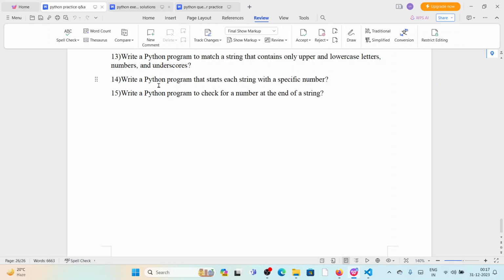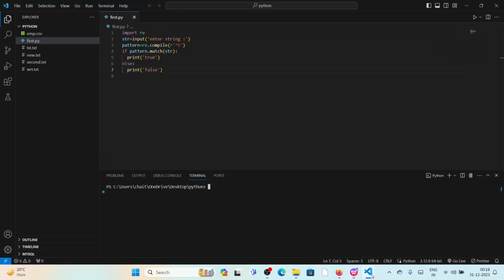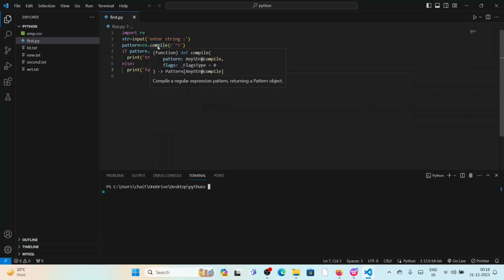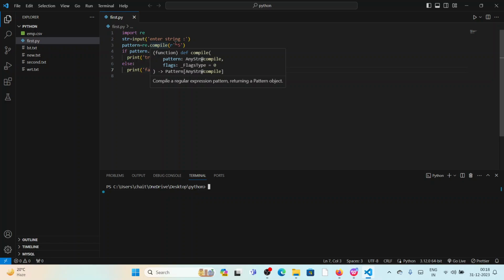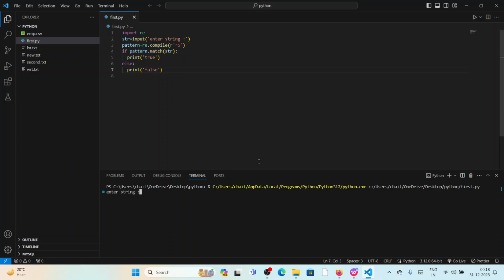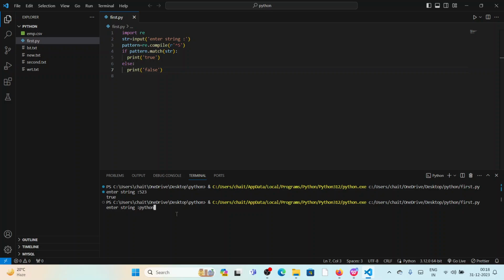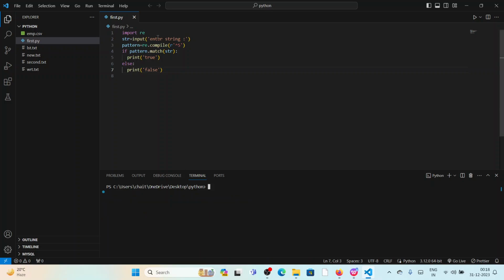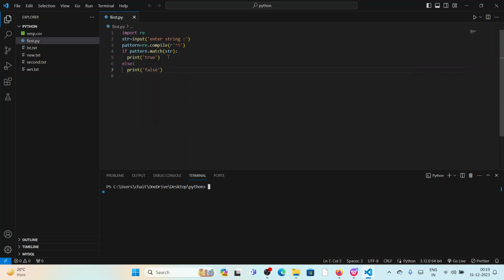re-14)Write a Python program that starts each string with a specific number?regularexpressions